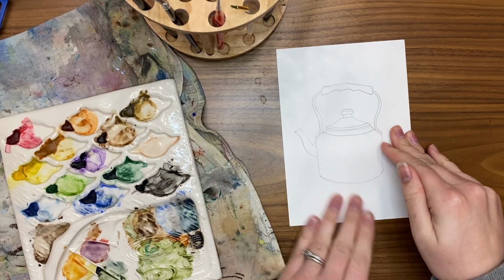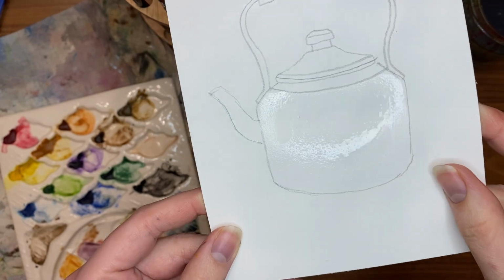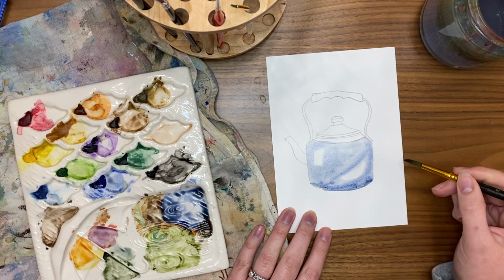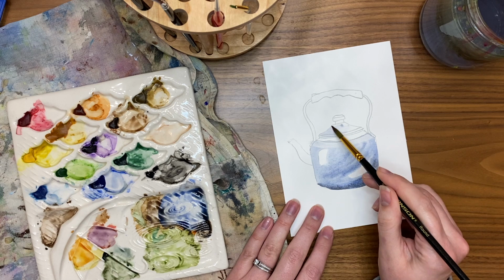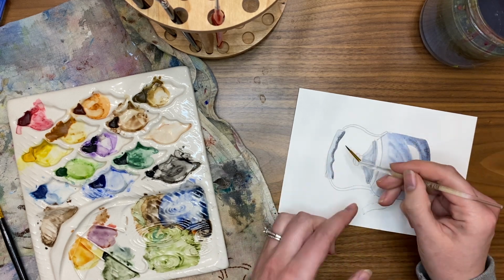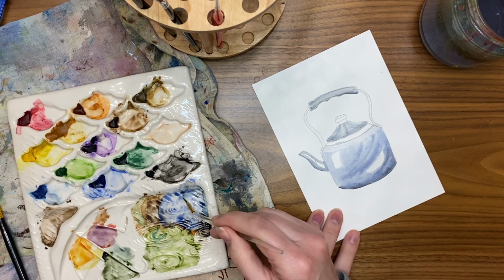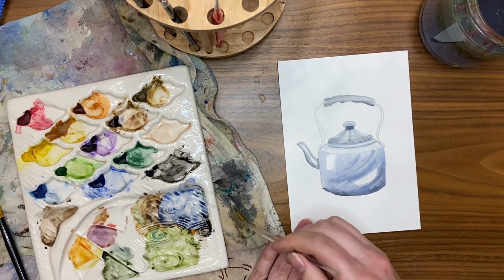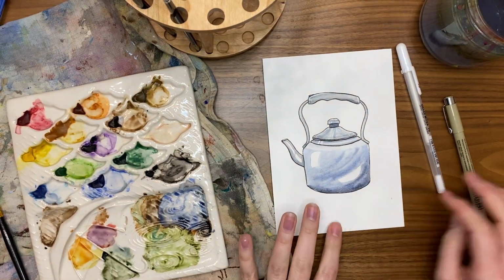How to Paint a Tea Kettle in Watercolor - A Beginner Watercolor Tutorial of a Tea Pot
Trace or freehand a tea kettle, then join me as we learn to layer our paint to create the shine and metallic reflection.

Paint palette by Good Press Ceramics on Etsy

I’m an artist and art teacher with a passion for creating and teaching others to create. I hope you join me and have some fun!

What you’ll need:
-watercolor paper (hot or cold press, 100% cotton)
-paintbrushes (2 and 6 or similar sizes)
-cup of water
-watercolor paint (I use Windsor and Newton Cotman)
-waterproof black pen (I use Micron brand)
-white pen (optional, I use Sakura)
-the desire to learn and have fun!

Instagram.com/alyssawhetstoneart

Alyssawhetstoneart.com

Happy painting,
-Alyssa